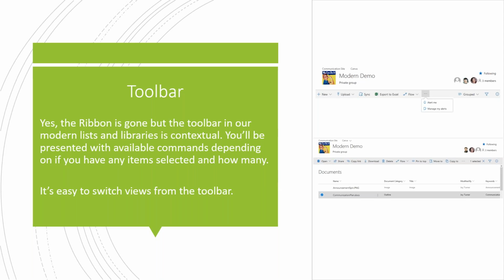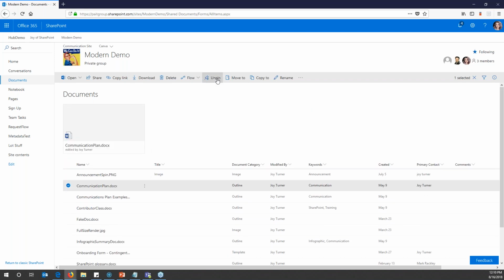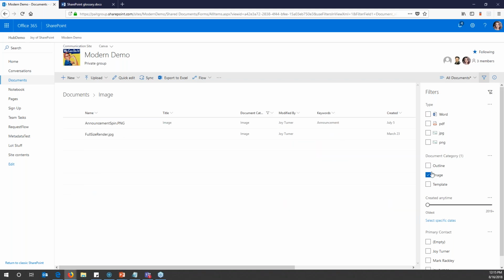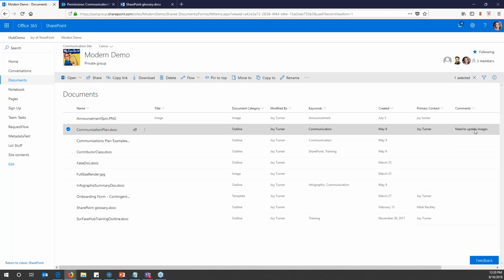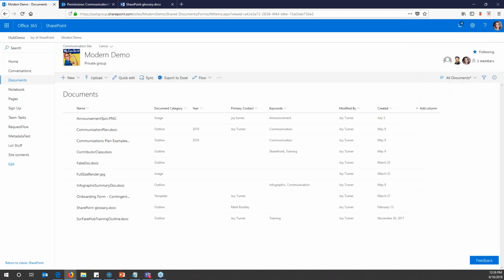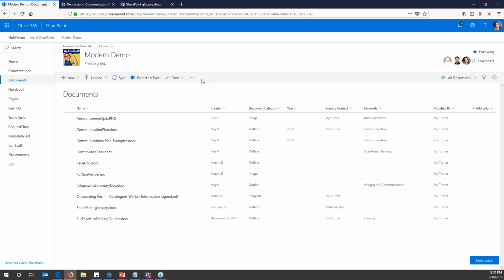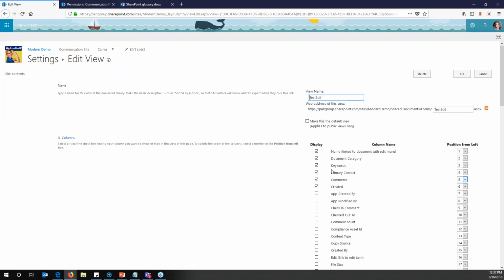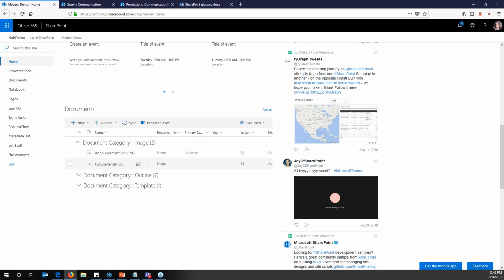How Do You View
Tips for creating and managing views in modern SharePoint lists and libraries, including:

- Manage columns from the root of the list/library
- Creating and  editing views
- Filters and Details panes